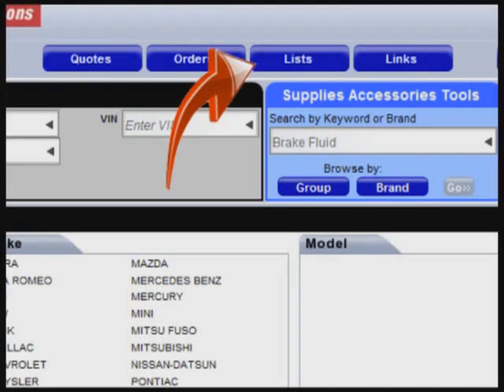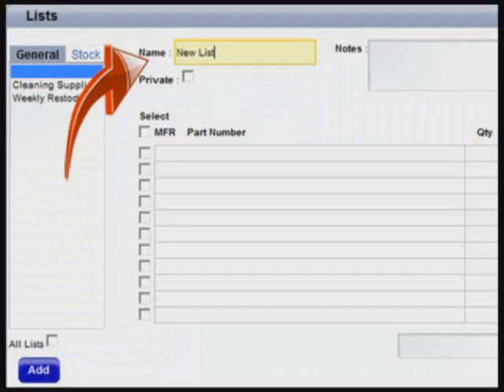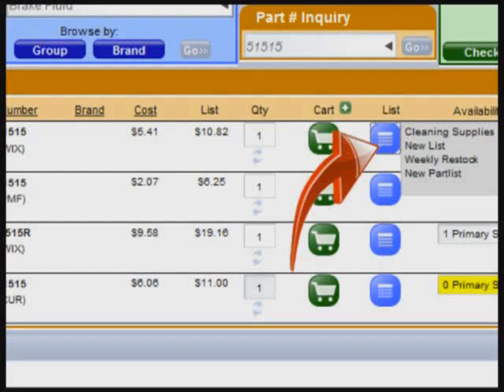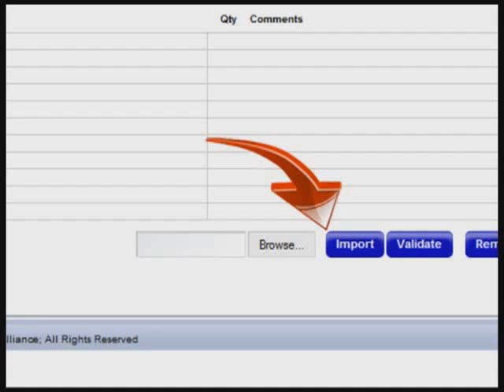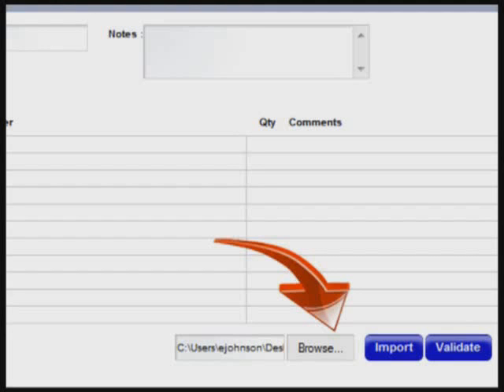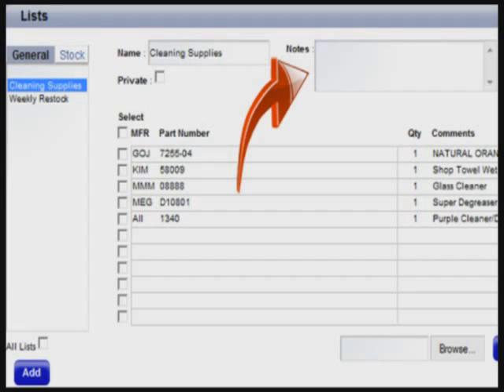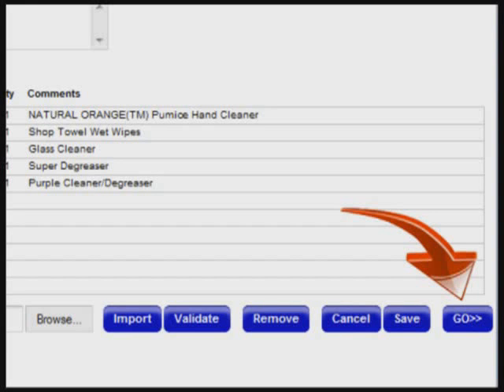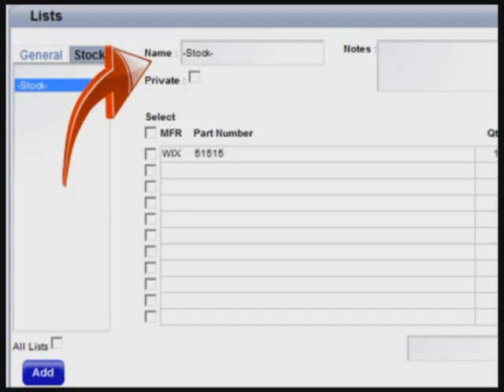MPFP Making Custom Parts Lists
MyPlaceForParts     Making Custom Parts Lists